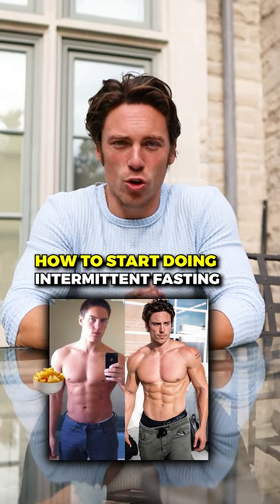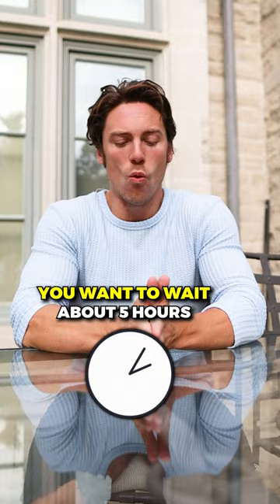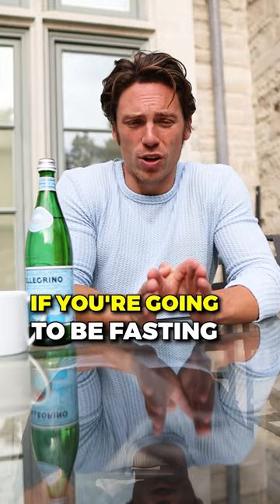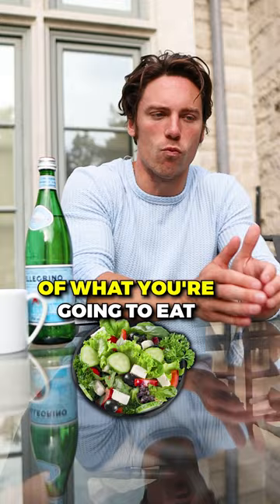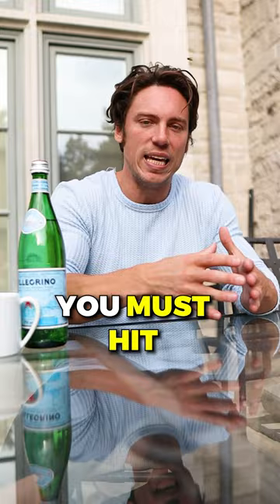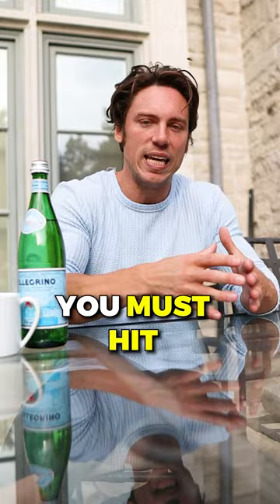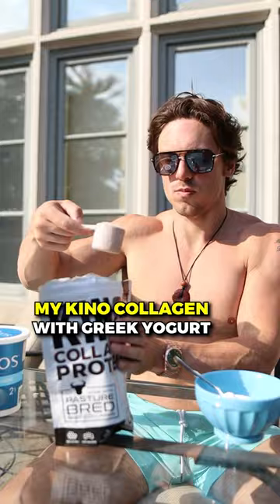How To Start Intermittent Fasting